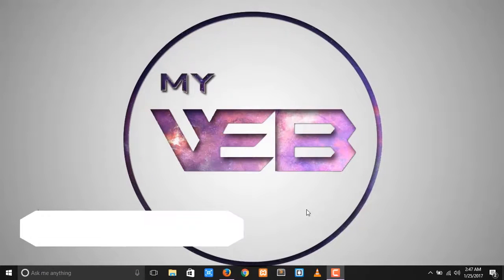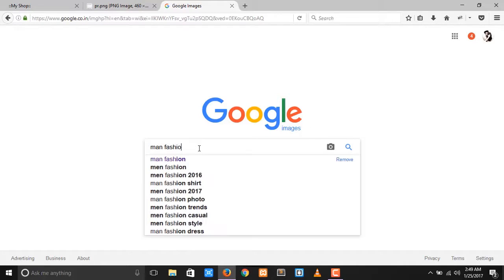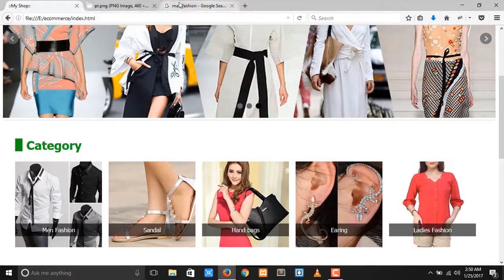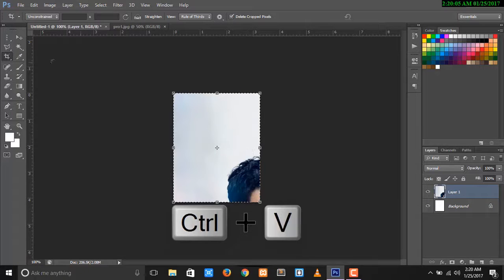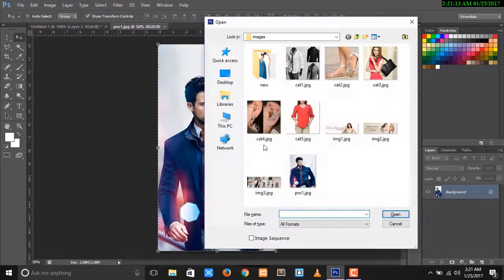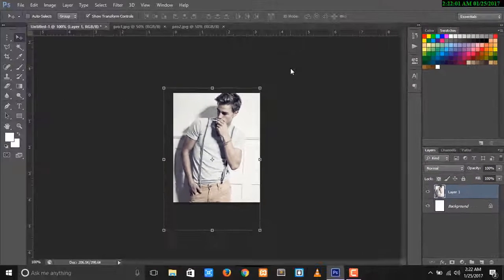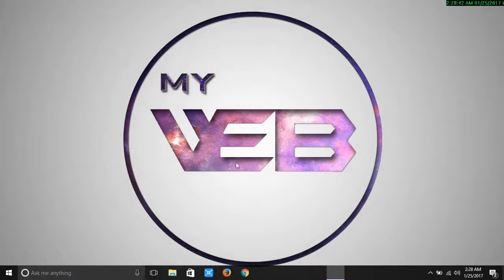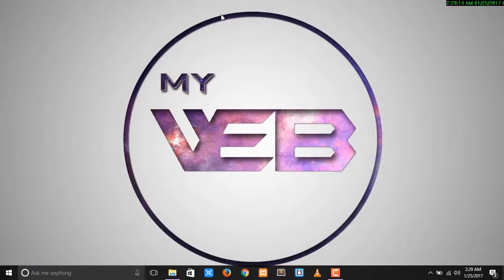part - 9 Edit your products image of your e-commerce website in photoshop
hey guys in this video i'm goin to edit some images of prducts which is you going to upload them,
so before inserting the image you need to edit in any image editor , so i'm using adobe photoshop for image editing.